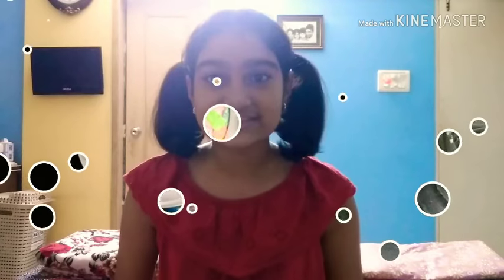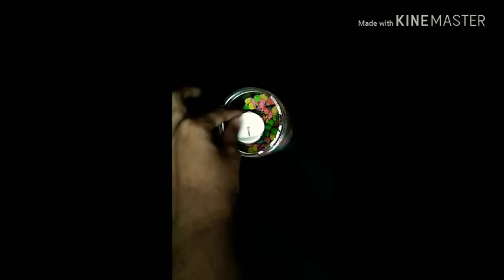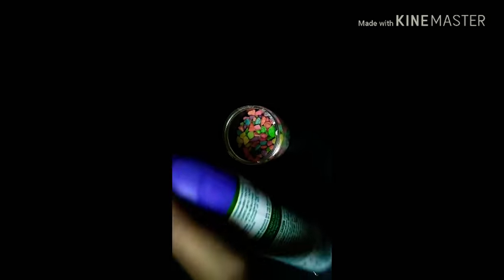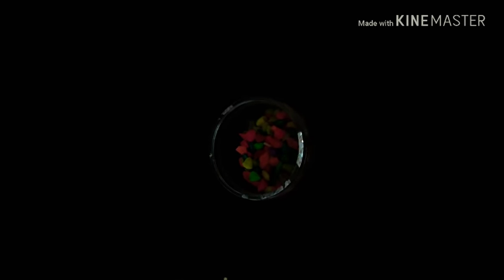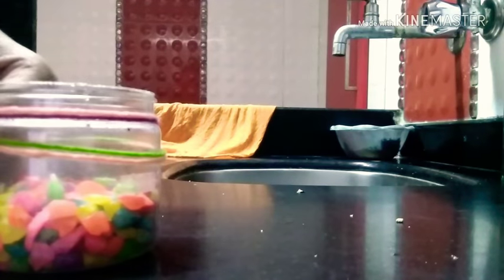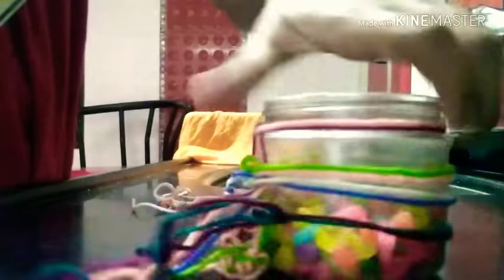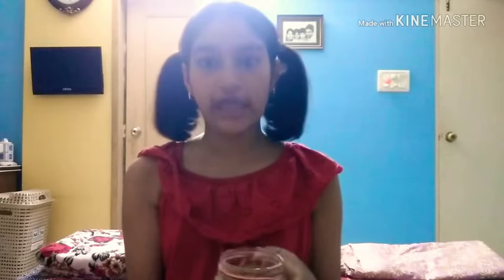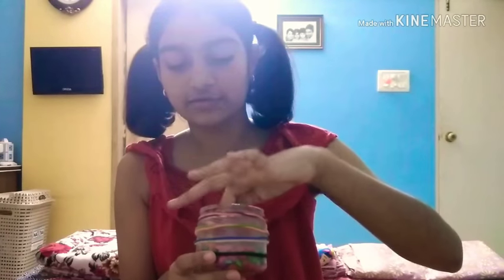IISUPERSIMRANII-DIY candle -birthday gift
Hey there! today I'm going to be making a DIY candle as a gift for my brother!!hope u enjoy!!

Genre-diy

                                                            -simran😄